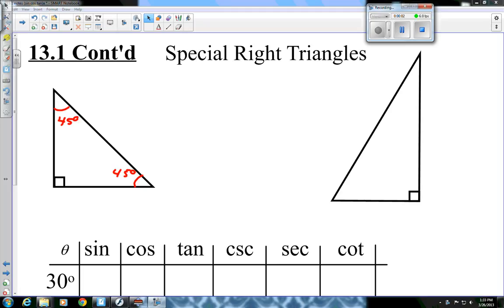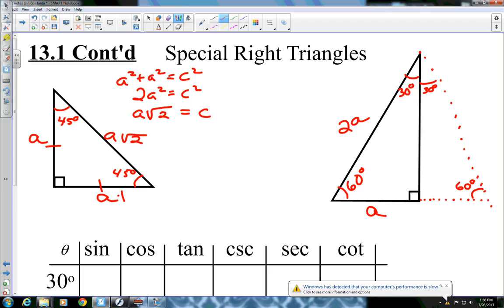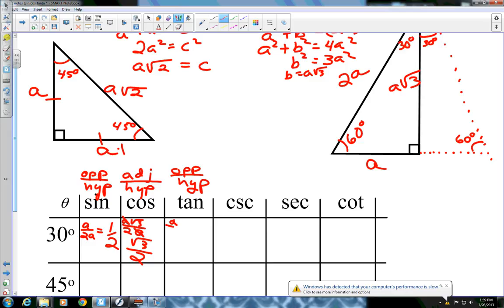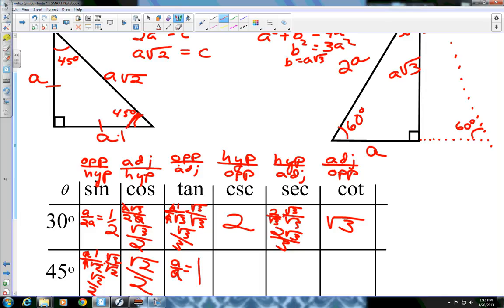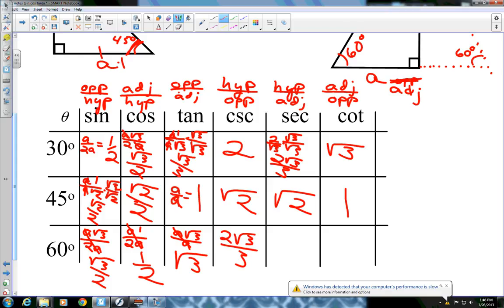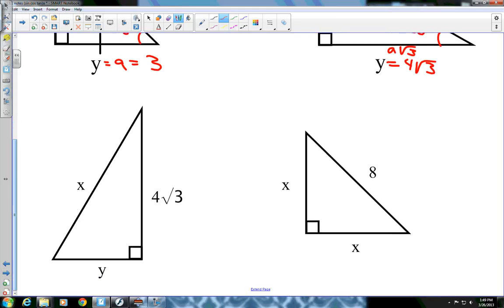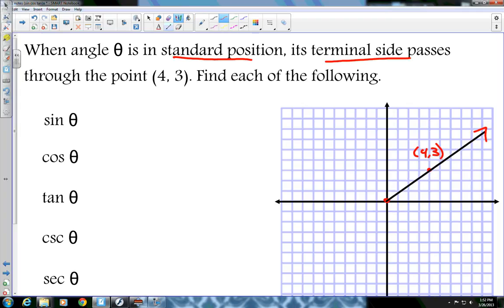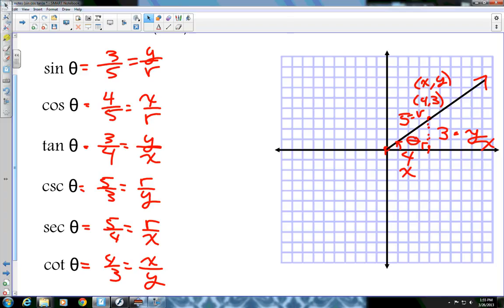13 1 special right triangles